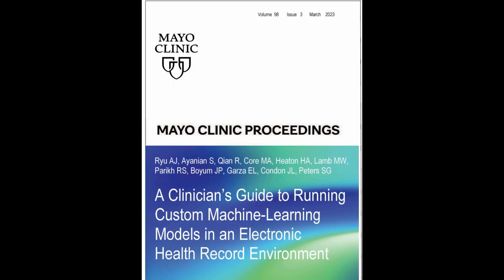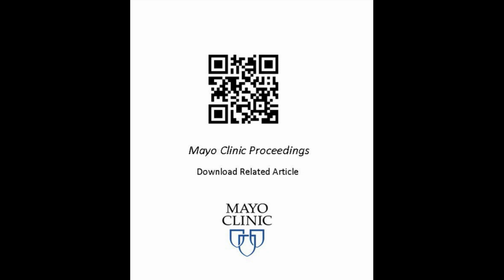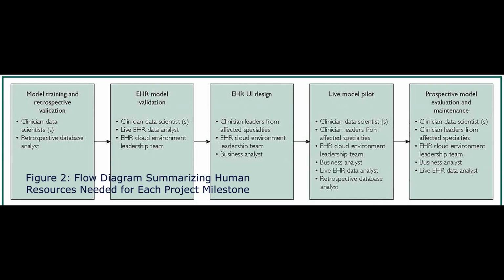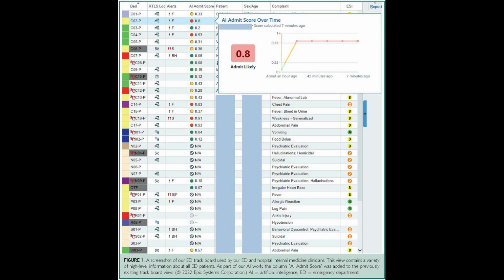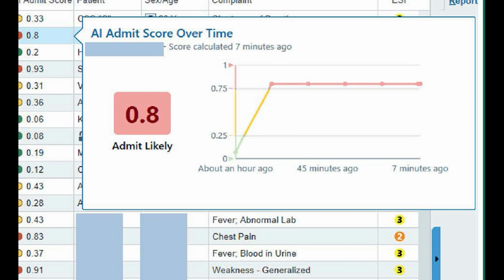Running Custom Machine-Learning Models in an EHR Environment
Dr. Alexander Ryu, a Senior Associate Consultant in Hospital Internal Medicine at Mayo Clinic in Rochester, MN, reviews his article appearing in the March 2023 issue of Mayo Clinic Proceedings, where he describes the processes, hurdles, and successes with integrating a machine learning algorithm into an EHR cloud computing environment to predict which patients would necessitate hospitalization from an emergency room visit.  Dr. Ryu notes the goals of the integration is to facilitate the most appropriate and timely dispositions for ED patients.